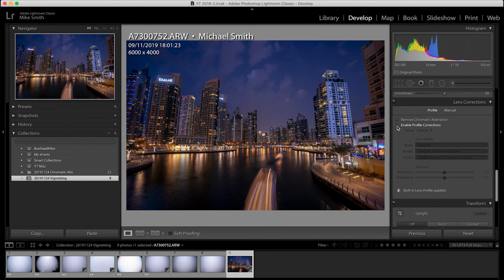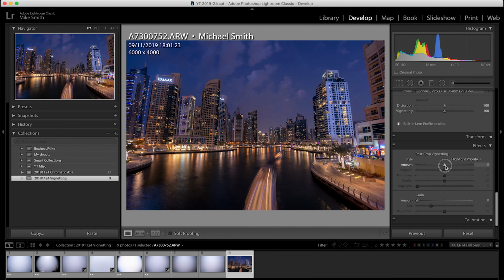What is a vignette? - Learn Photography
This week I'll show you what a vignette is. This is a term thrown around by photographers all the time so if you're not sure what they are talking about, watch this photography quick tip video!

Here are the end links to some more of my tutorials.

To sign up for my weekly emails, scroll to the bottom of my homepage and sign up

Thanks

Mike